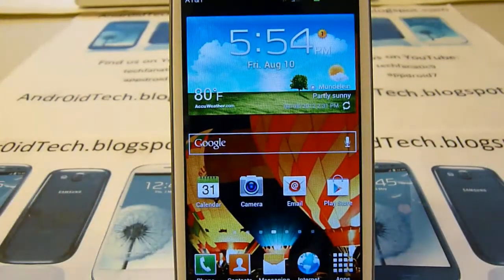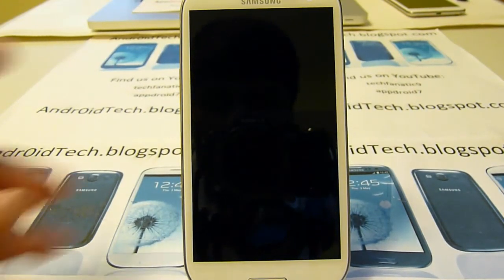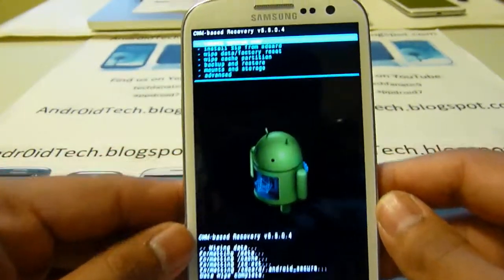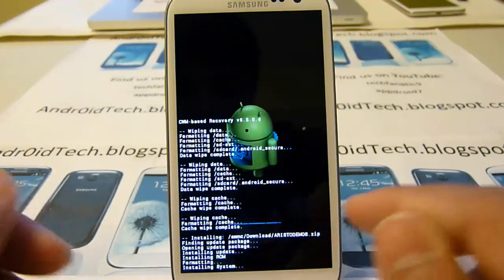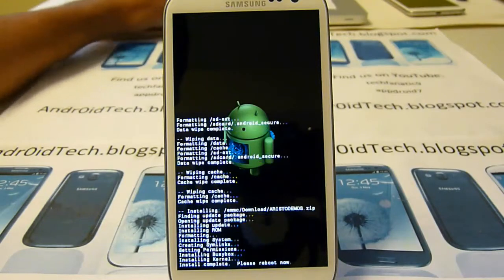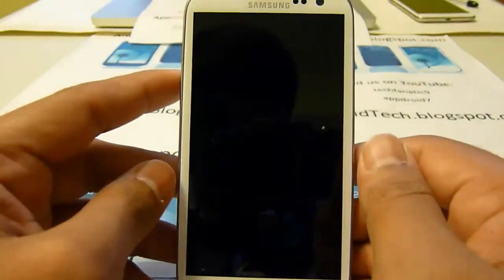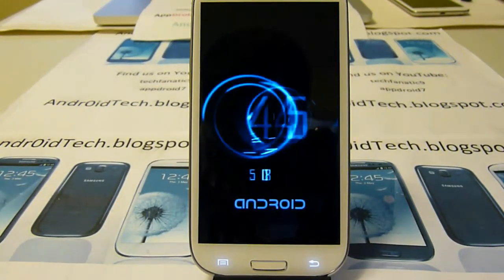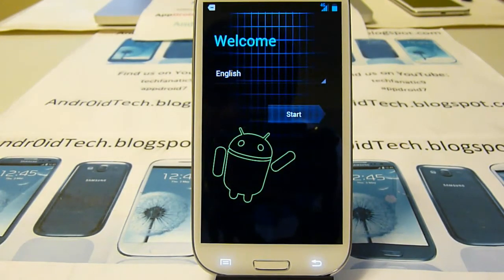How to flash ARISTODEMOS ROM for At&t Galaxy S III I747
This video shows you how to flash Aristodemos ROM for At&t Galaxy S III aks I747.

Here is link to ROM.